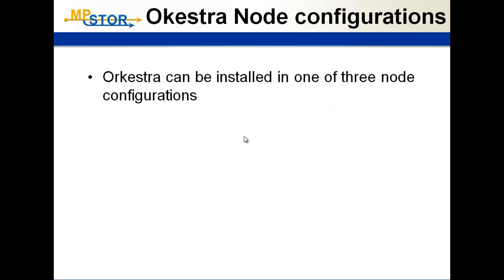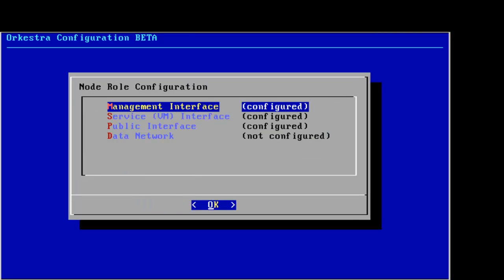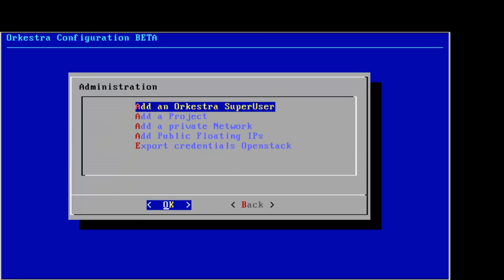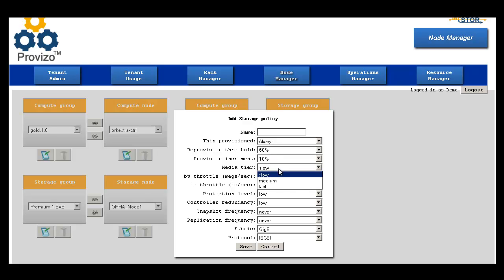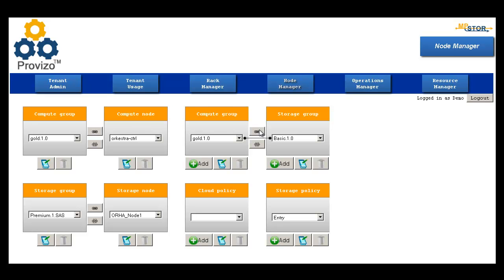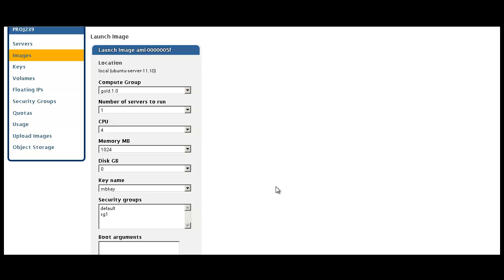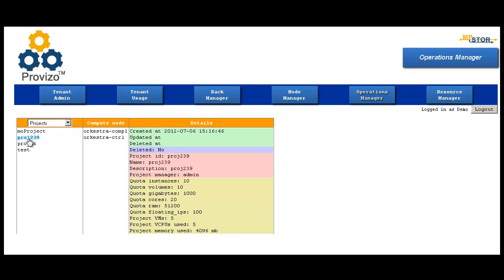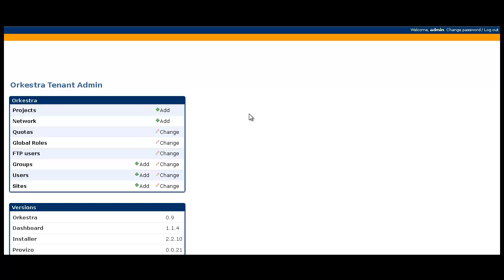OpenStack Software Defined Storage solution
Orkestra is a software defined storage solution fully integrated with OpenStack.